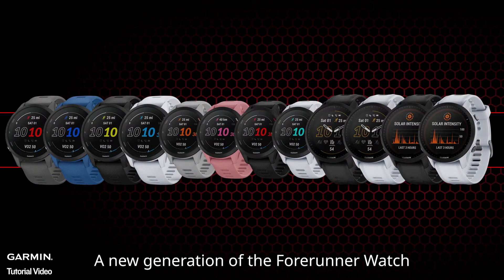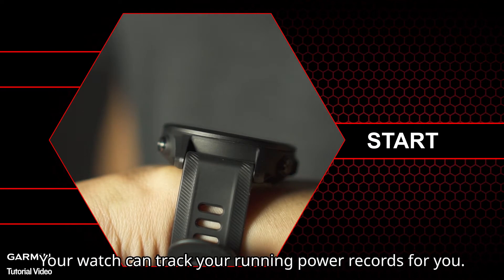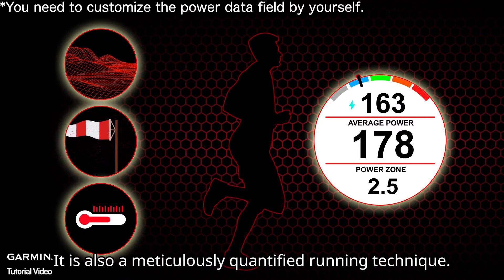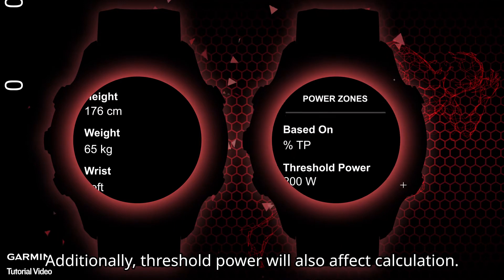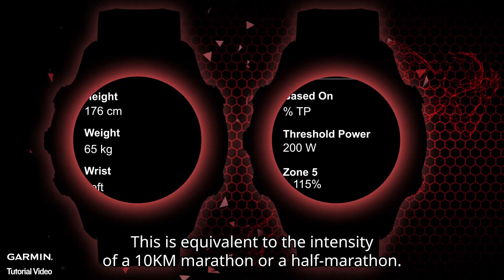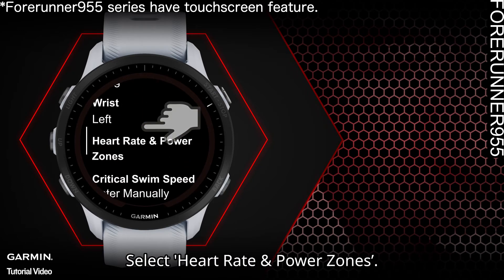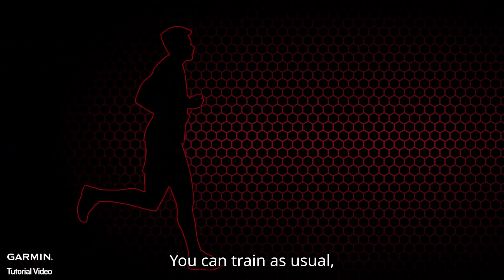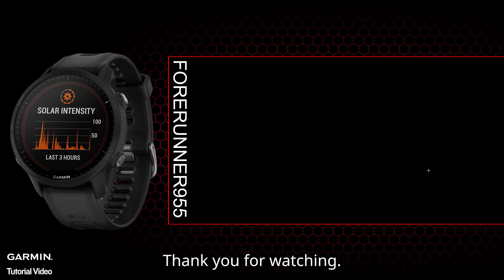Tutorial – Forerunner 955/255 Series: Running Power Detection Function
This video will show you how to use the Running Power Function on the new FR955/255 Series.

0:00 Intro
0:06 Necessary accessory when using running power feature
0:22 Benefit of using running power training
0:38 Input 2 important information
1:09 Setting threshold power
1:30 Checking power data to tune your training